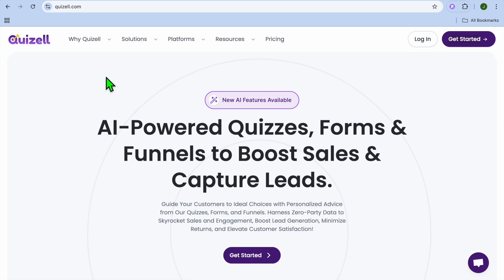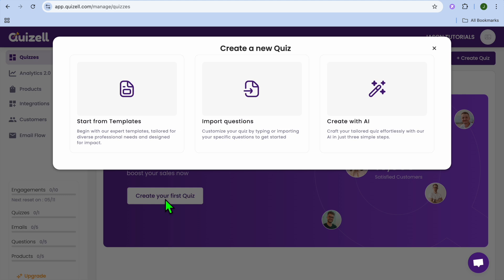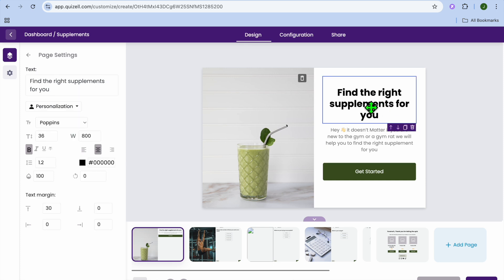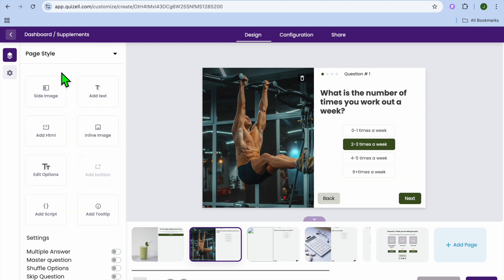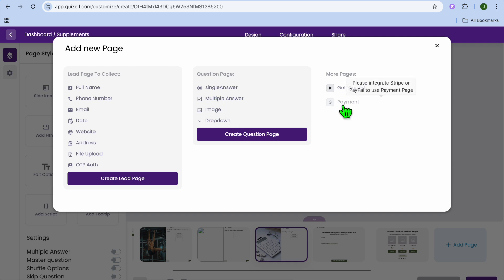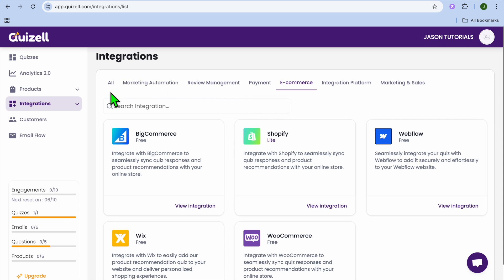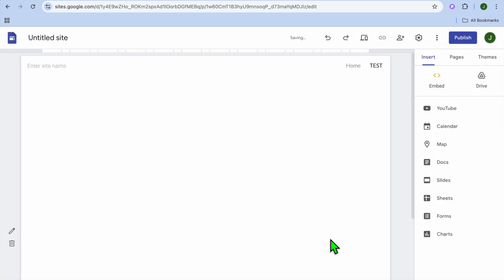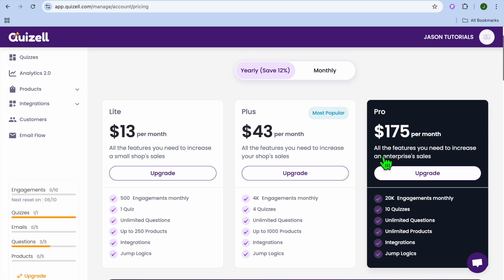QUIZELL TUTORIAL(HOW TO USE Quizizz AS A BEGINNER)